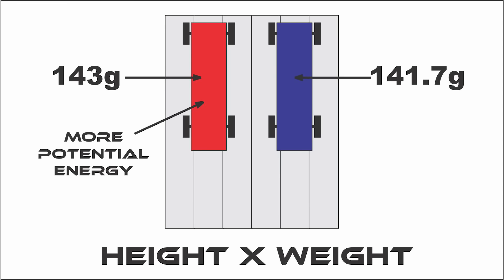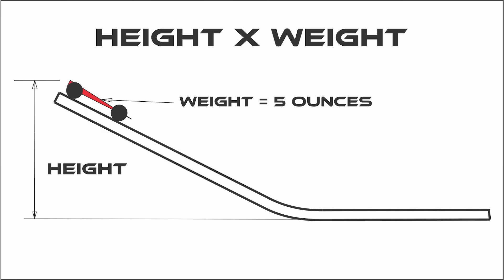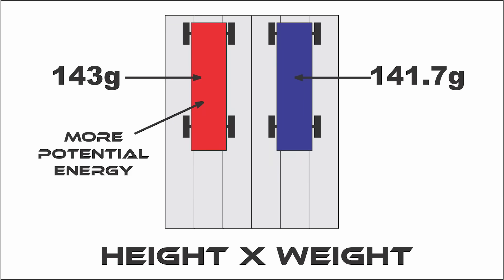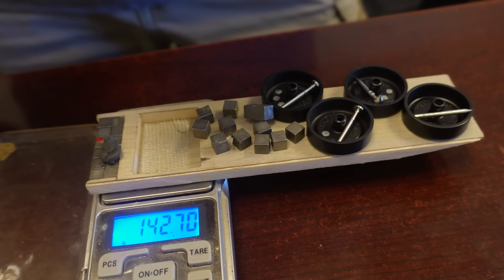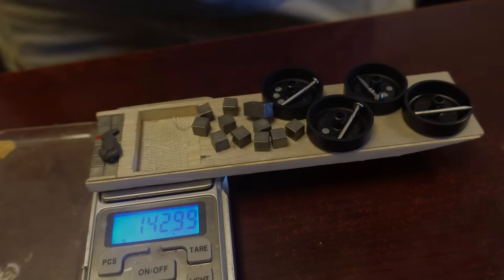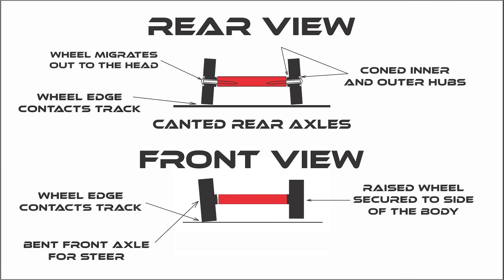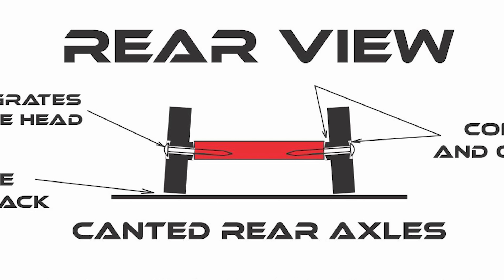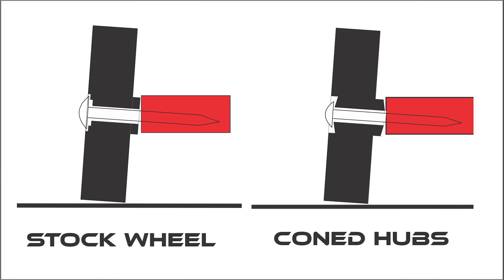Pinewood derby Fundamentals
In this video I'll go over a few fundamentals of pinewood derby racing. I'll go over potential energy, friction, weight distribution, wheel weight, and rail riding!